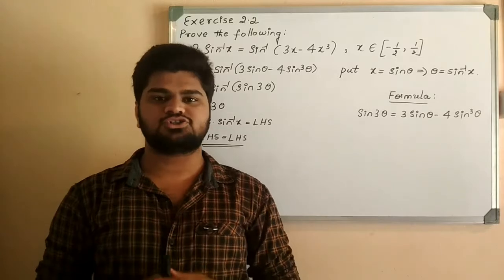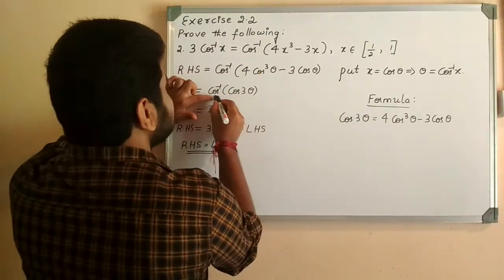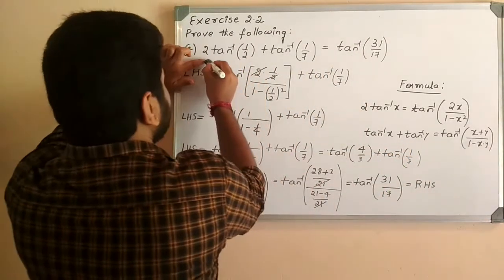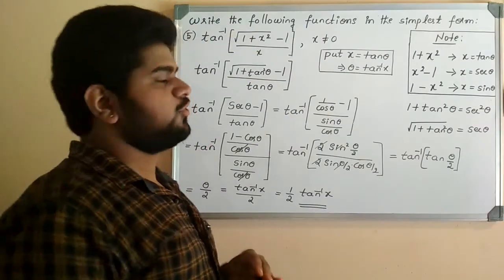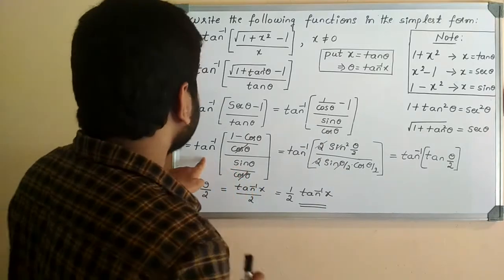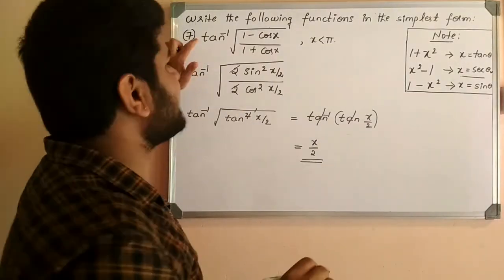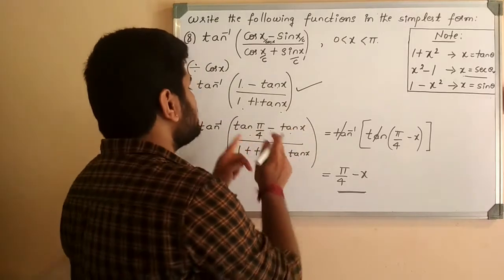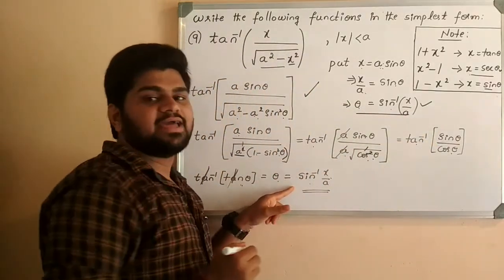Part 3 : Inverse trigonometric functions/Class12/ Exercise 2.2 (Q1 to Q9)/goal (100/100)/Hurry up!!!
Hello everyone!!!

In this video, we are going to solve exercise 2.2(Q1 to Q9) of inverse trigonometric functions. If you have any doubts, Please comment me in comment section.